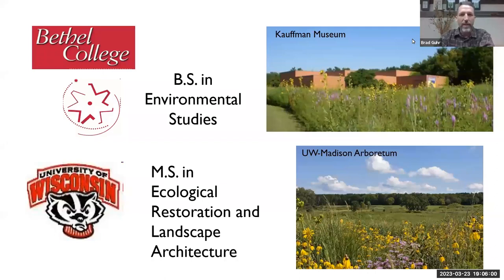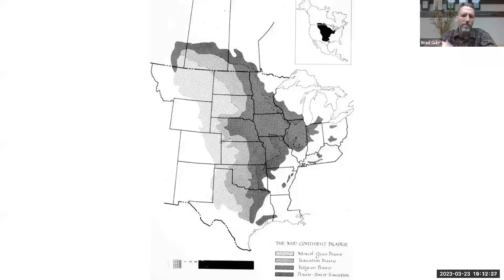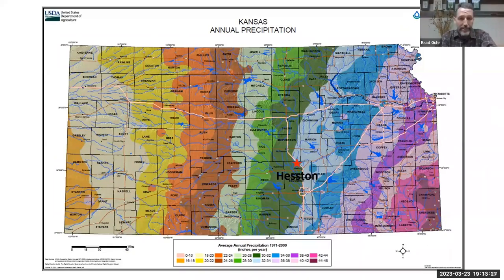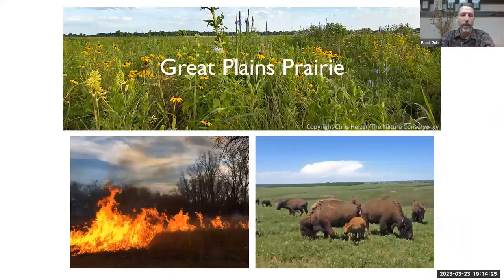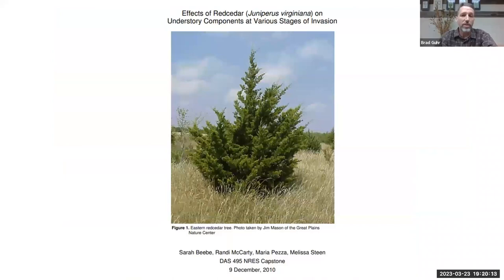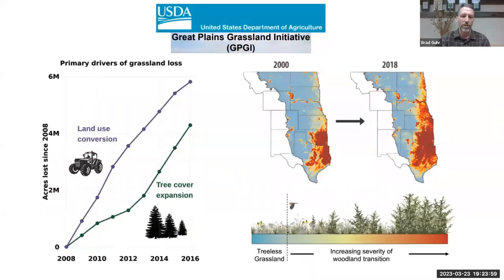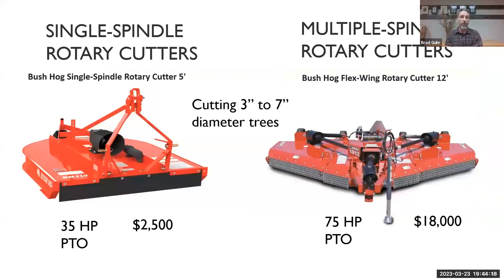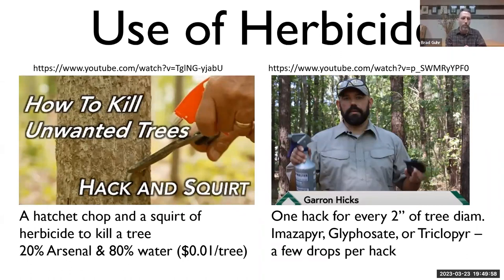Liberating the Prairie with Brad Guhr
The prairie ecosystem relies on regular forms of disturbance to maintain its existence. With the removal or reduction of the historical frequencies of fire and grazing, prairies across Kansas are transitioning to Forests. We'll review the latest techniques to help in reclaiming our prairies from invading shrubs and trees.